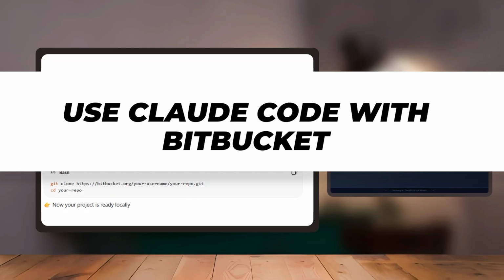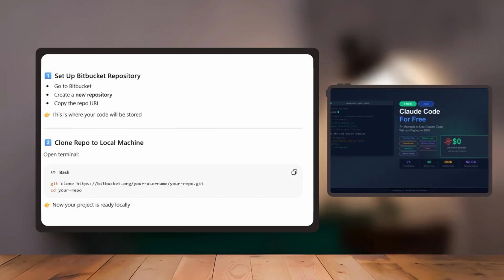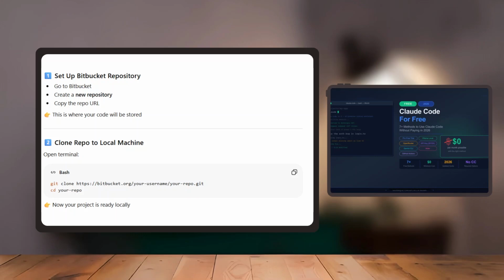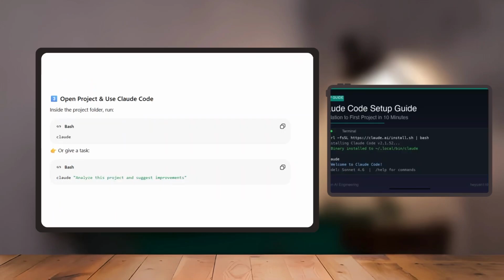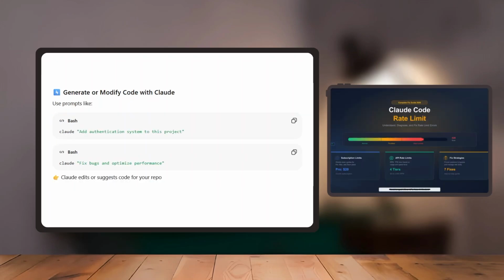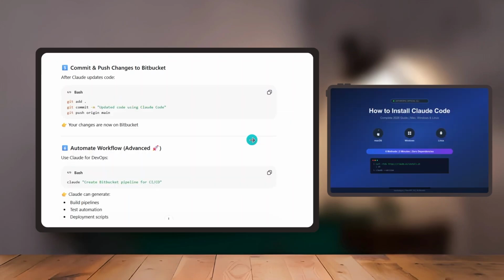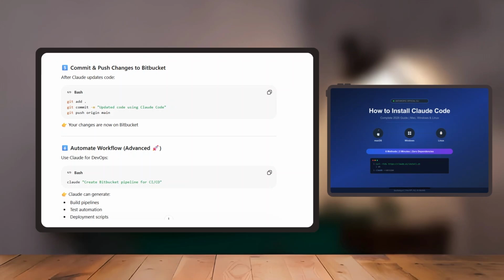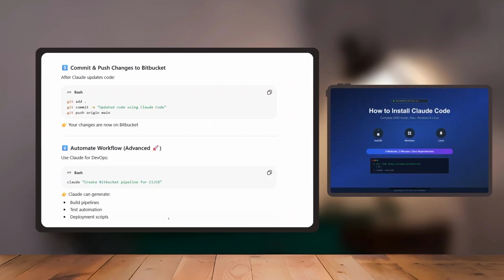How To Use Claude Code with Bitbucket | Step by Step Guide for 2026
Using Claude Code with Bitbucket can streamline your workflow—but only if the connection is set up in a way that actually supports how you work with repositories. In this 2026 step-by-step guide, you’ll learn how Claude Code fits into a Bitbucket setup, what needs to be in place before things work smoothly, and why some integrations feel limited even when they appear connected.

This tutorial focuses on the part most people miss: there are different ways Claude Code can interact with your repos, and the choice you make early on affects everything from access to automation. If that step isn’t done right, the setup may technically work—but not in the way you expect.

You’ll also see why some users run into issues after connecting Bitbucket and how to avoid the mistake that causes the workflow to feel more complicated than it should.

By the end, you’ll have a clear understanding of how to use Claude Code with Bitbucket in a way that actually improves your development process.